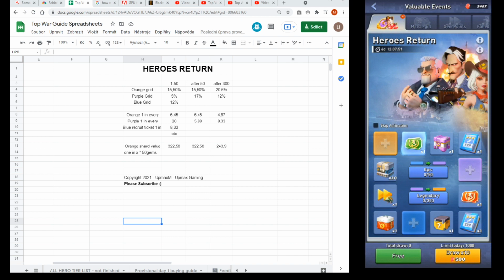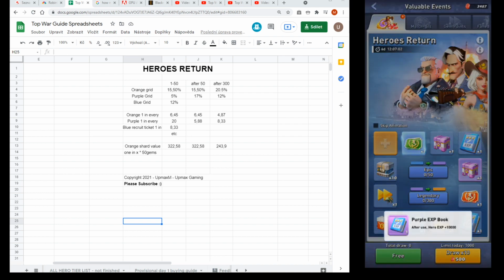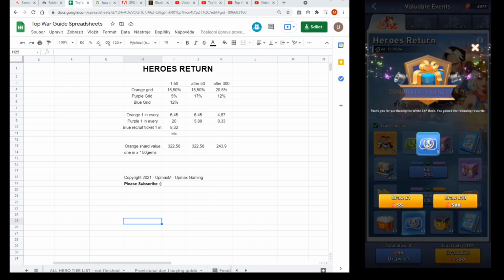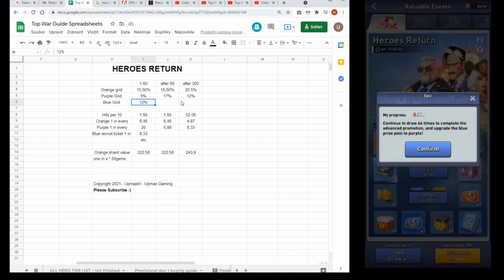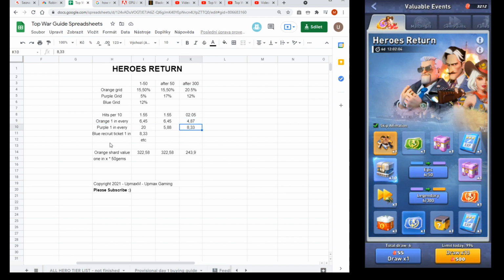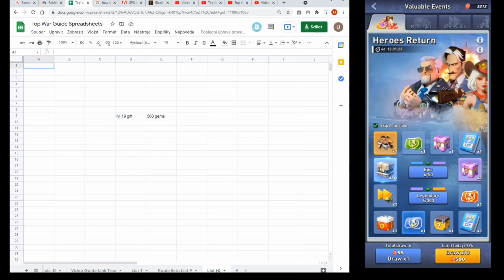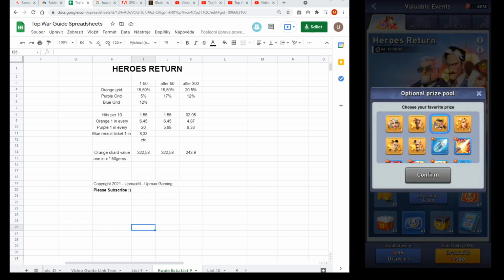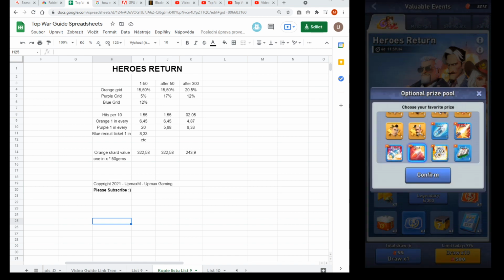Top War - Heroes Return / Heroes Assembled Event Guide + Math Breakdown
Hello everyone, please enjoy my latest event guide, focusing on the Heroes Return (and by extension Heroes Assembled) event in Top War: Battle Game, explaining how this event works and doing some math breakdown of the event as well - showing you what upgrading of the grids after 50/300 draws actually does to its value as well.

I will also rerecord videos to improve them or edit them as i learn more about editing.